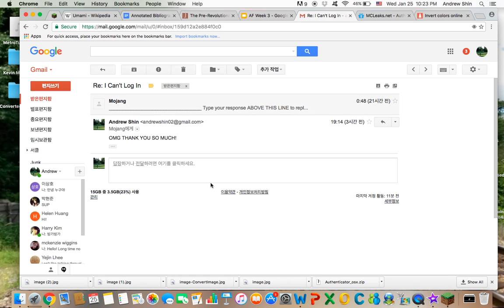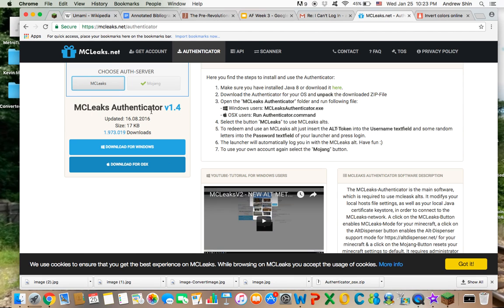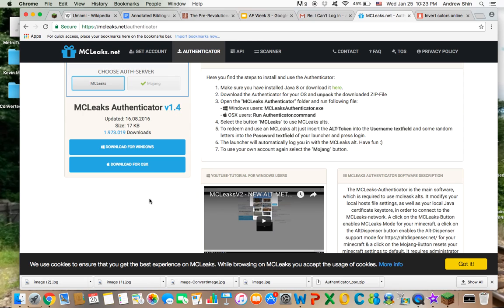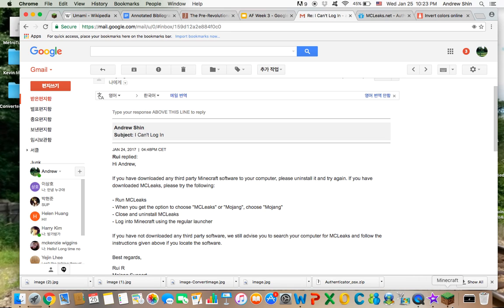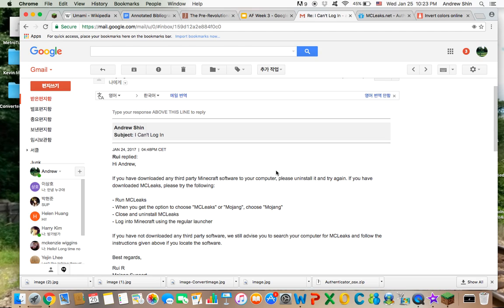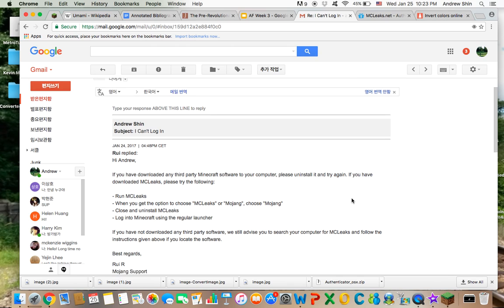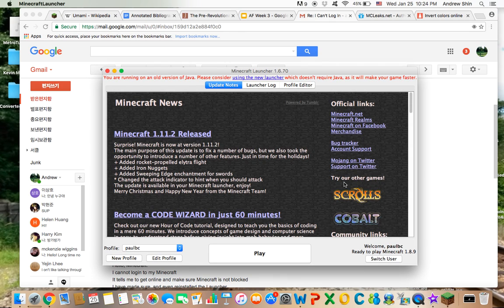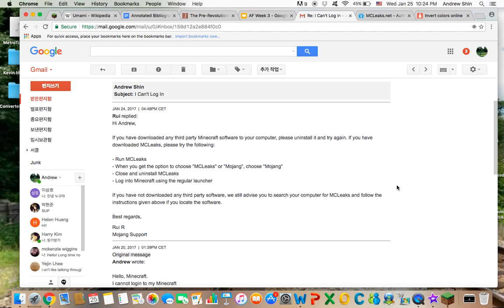HOW TO FIX Minecraft "Sorry, but we couldn't connect to our servers..." ACTUAL SOLUTION FOUND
So I had this problem where I couldn't log into Minecraft for two weeks. Contacted Mojang, and they told me the solution. So I'm sharing the ACTUAL SOLUTION to the frickin' problem with the remaining seven billion people in the world.

WHAT THE PROBLEM IS:
1. You try to connect to a Minecraft server, but it tells you the servers are shut for maintenance (or at least for me)
2. You repeat the process, and even shut Minecraft and reopen it, but it doesn't work still.
3. You log out of your account and try to re-log back in, but it says "Sorry, but we couldn't connect to our servers. Please make sure that you are online." Or something like that. Yes, this will come up even if you put the correct username and password in it.
4. Then you can't log in AT ALL.

HOW TO FIX THIS PROBLEM:
1. Type in "mc leaks download" in Google.
2. Download the MC Leaks Authenticator. Select the correct company. This video is made for OSX (Mac), so I am not so sure for Windows, but I'm sure it'll work.
3. Open the downloaded content. If you see a choice between "MC Leaks" and "Mojang," choose Mojang (so that the green check mark is next to "Mojang")
4. You shut MC Leaks down and maybe uninstall it.
5. Open up the Minecraft Launcher, and type in your correct username and password. It should work now.

Thank you guys so much for watching this video. Really means a lot if you encountered this video! Hopefully you found this video very helpful (because no other video that I found on YouTube actually showed a solution to this problem). Make sure to leave a like if you found it helpful (because there's no way you would've enjoyed this thing) and subscribe to my channel if you are new, I guess. But just find this helpful; that's the whole point anyway.

Really appreciate it guys! Thanks!